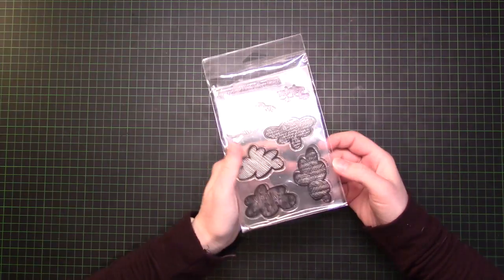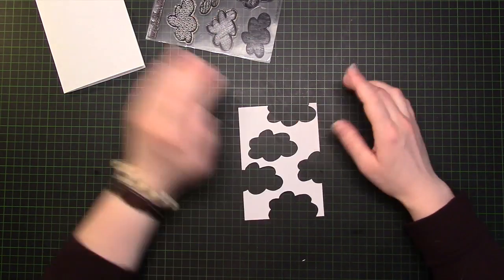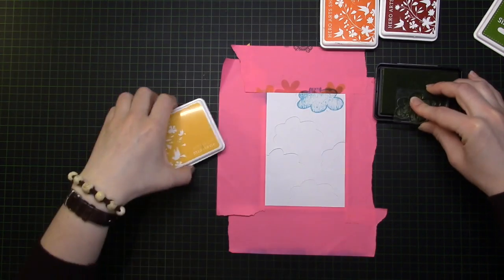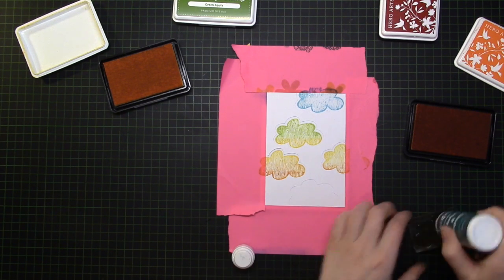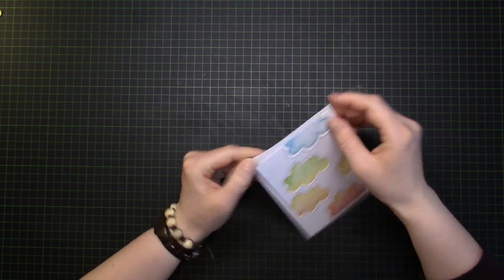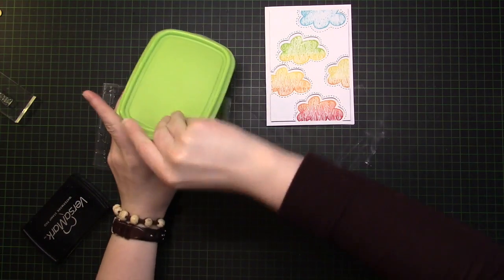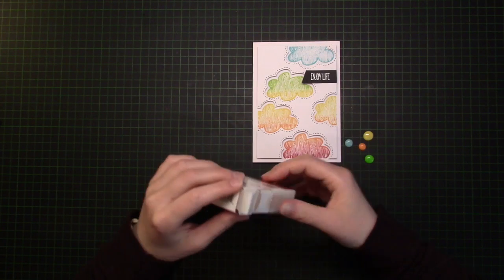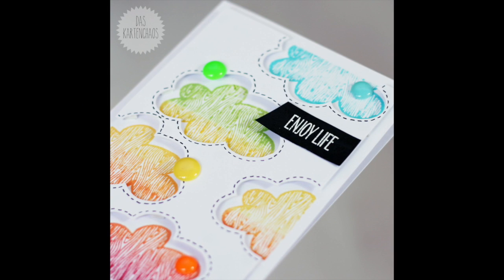Neat & Tangled: Gradient Stamping with Dye Inks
This video shows how to get a gradient stamping with Dye Inks, using Neat a6 Tangled Stamps.